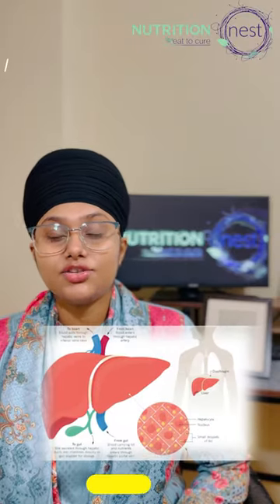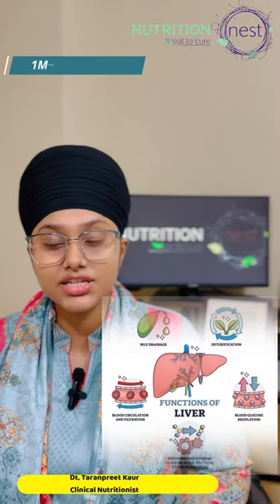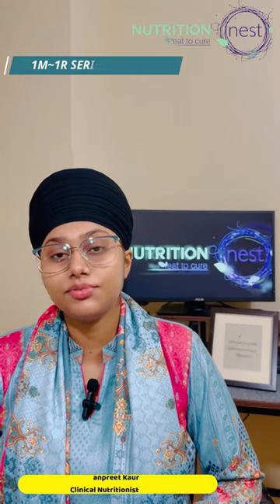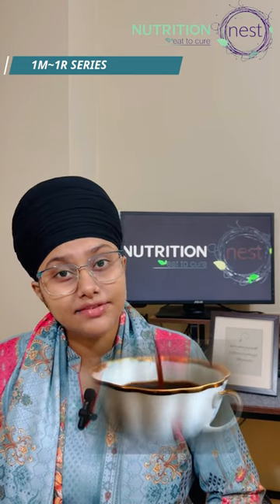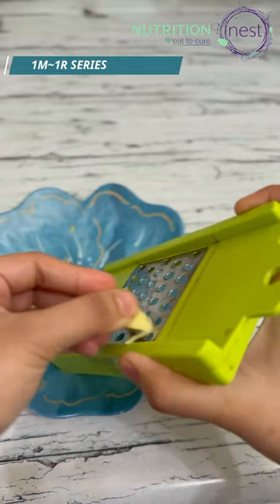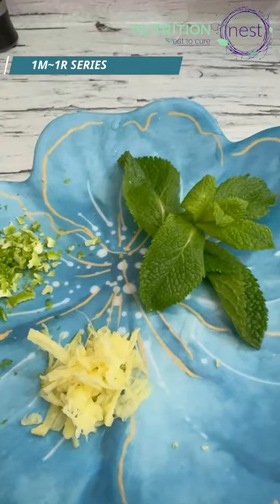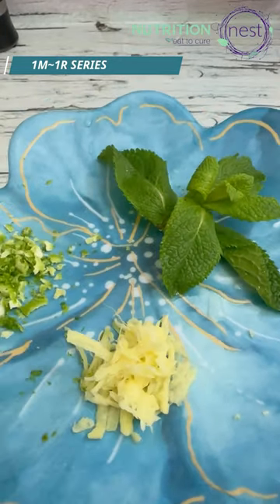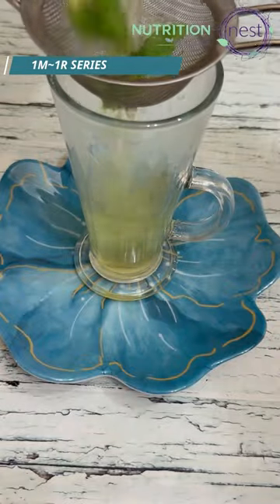The Magical Effect of Mint + Lemon on FATTY LIVER | Liver Cleansing | 1M~1R SERIES | EPISODE 12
In this video, we're sharing a refreshing and detoxifying recipe for mint lemon water, fresh ginger, perfect for supporting a healthy liver, especially if you're dealing with fatty liver issues.

Fatty liver disease can be caused by various factors including poor diet, excessive alcohol consumption, or certain medical conditions. Fortunately, making simple changes to your diet can greatly improve liver health, and this mint lemon water is a delicious way to start.

Ingredients:

Fresh mint leaves a few
Lemon zest 1tsp
Fresh Ginger 1/2 tsp
Water (preferably filtered)
Mint lemon water offers numerous health benefits:

Lemon helps to detoxify the liver and aids in digestion.
Mint contains antioxidants that support liver function and can help alleviate digestive issues.
Staying hydrated is crucial for liver health, and this infused water makes it easier to drink more water throughout the day.
Incorporating this mint lemon water into your daily routine can be a simple yet effective way to support your liver health and overall well-being. Give this recipe a try and let us know how you like it in the comments below!
Tip - Add lemon zest just before it comes to room temperature for better absorption of vitamin C active compounds !!